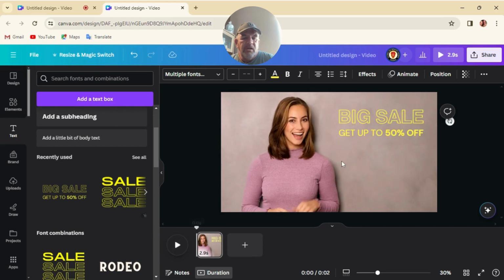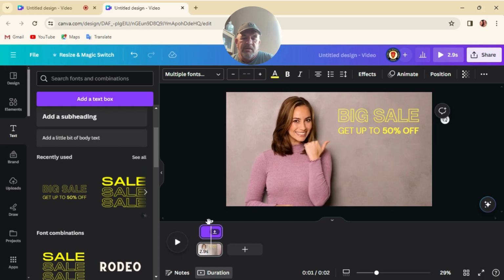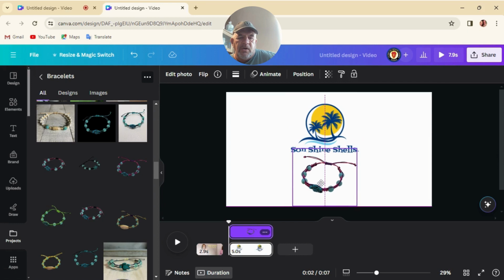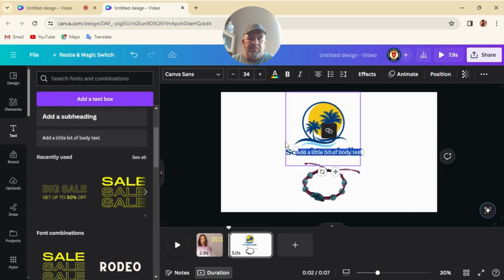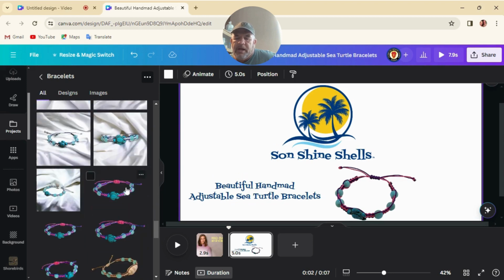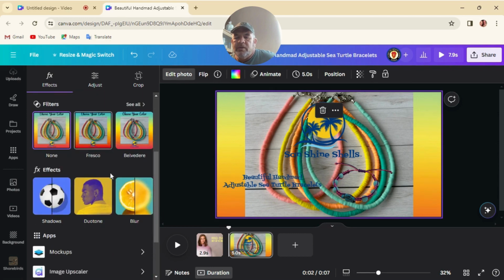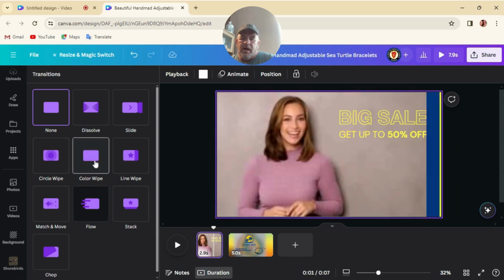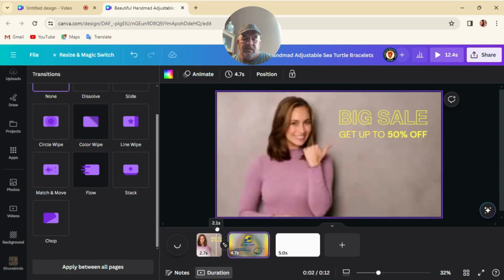Canva For Beginners: Page Transition Tutorial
Whether you're crafting presentations, digital documents, or interactive online content, page transitions can add a touch of professionalism and engagement to your projects. Even if you're new to graphic design, Canva's intuitive interface and versatile tools make it easy to implement captivating transitions with just a few clicks.